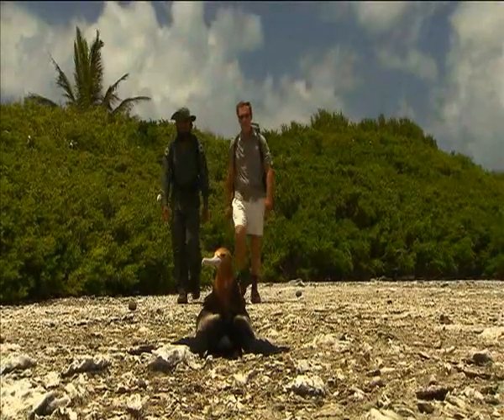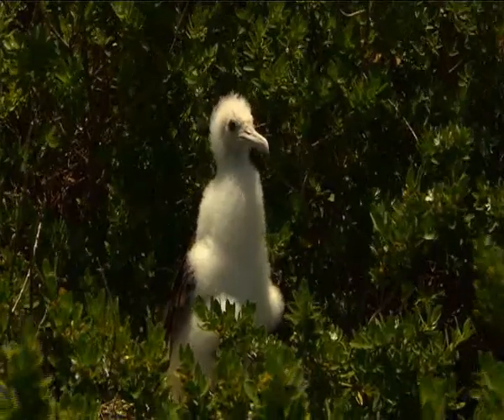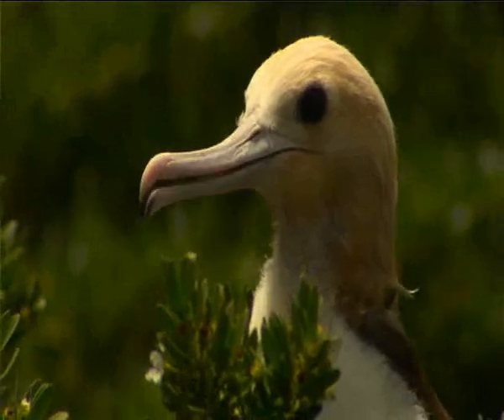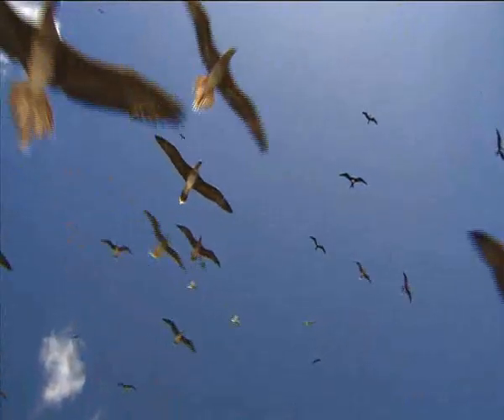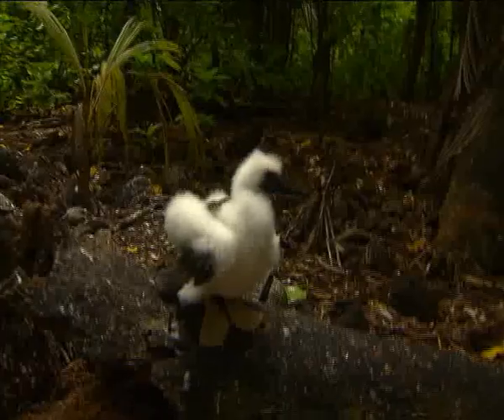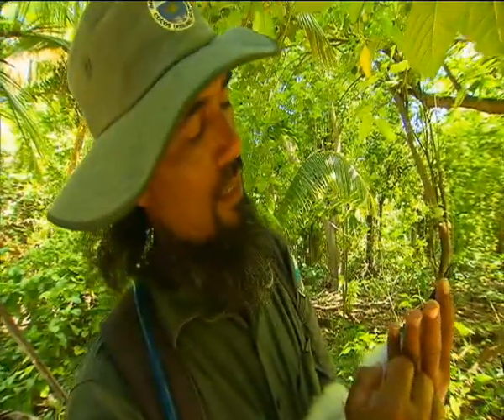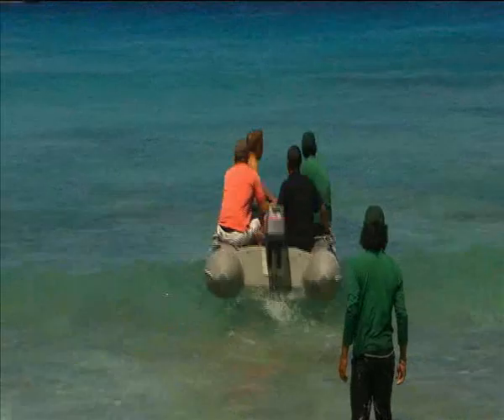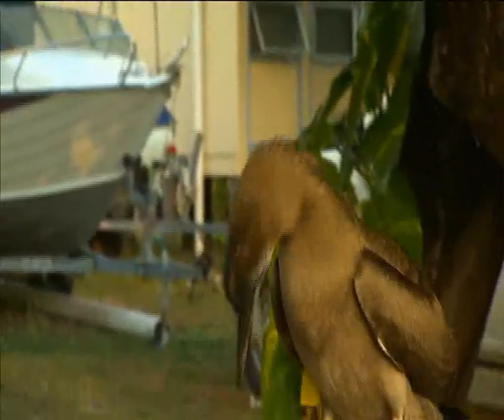Travel Oz Series 2 Episode 11 Part 2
Part Two of the  remarkable story of rescuing orphaned chicks on North Keeling Island where the islands isolation creates a haven for hundreds of thousands of birds